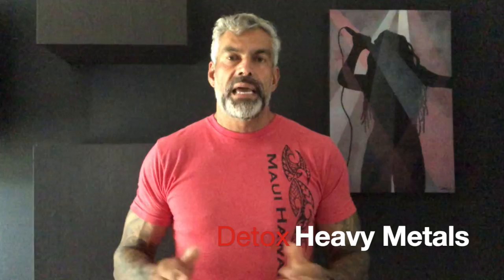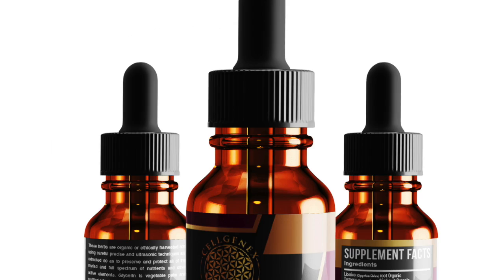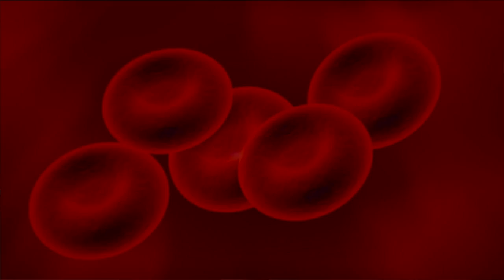How to detox the body to lose weight fast! My 3 secret formula help me loss over fifty ponds.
Heavy metals and toxicity are the reason you can't lose weight. My 3 secret formula help me to lose weight and optimize my health.